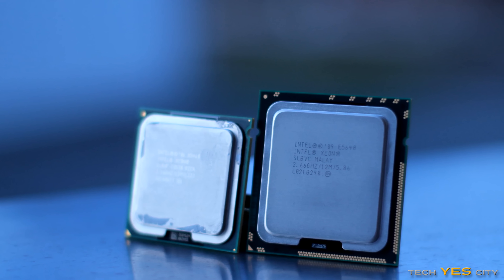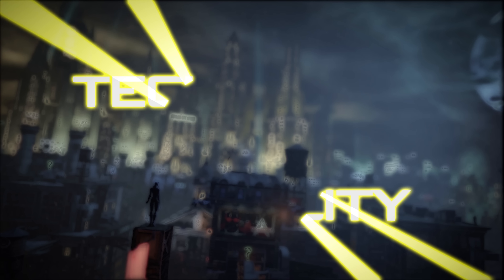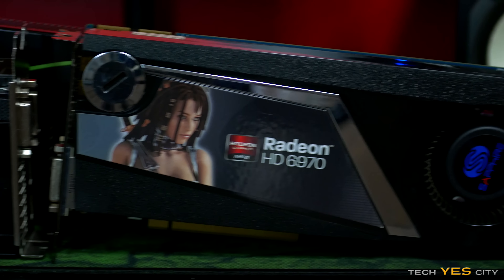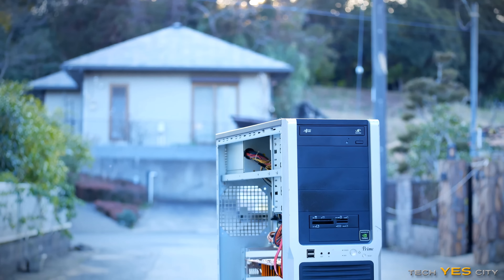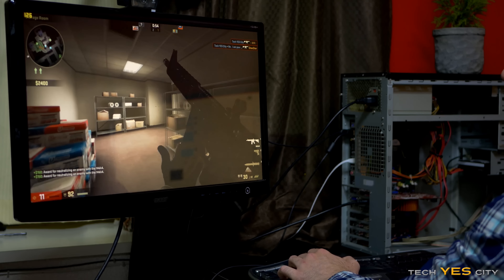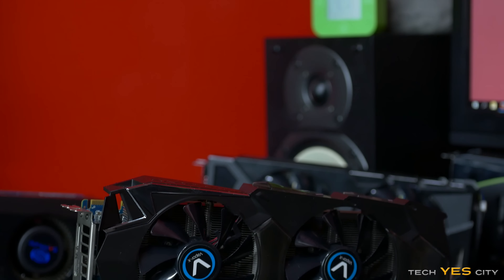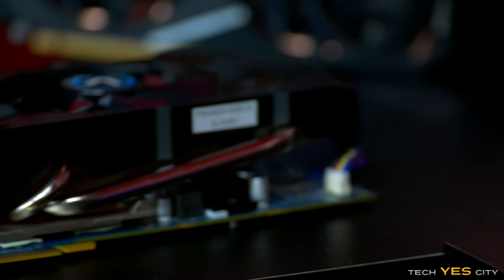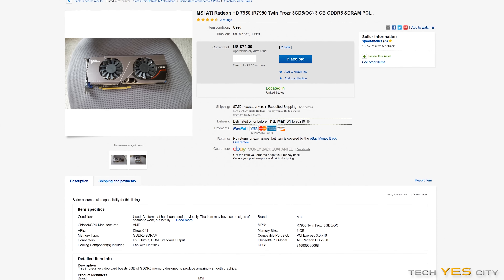Top 6 USED Graphics Cards for the MONEY in 2016!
Or if you can't find a used one you can get cheap RX470s

Due to popular request here is my list of the top 6 USED graphics cards for the money, though there are certainly many more cards that should make it into this list, these are the 6 GPUs that I tend to juggle and hustle with at the moment.  Most of these can be found at free auctions / garage sales etc, you just have to know what you are looking for.